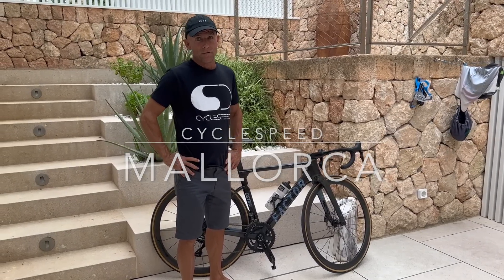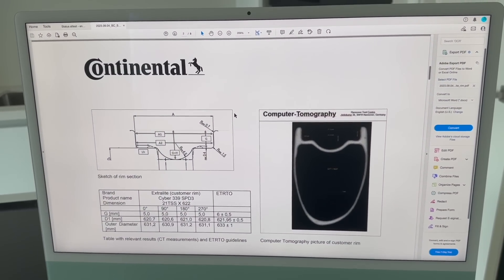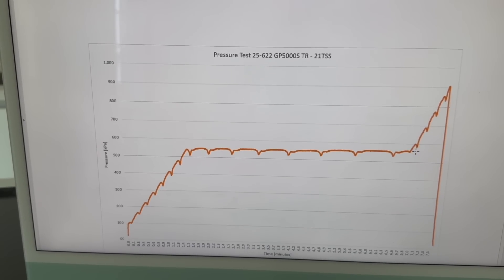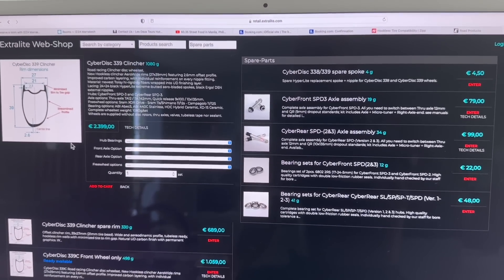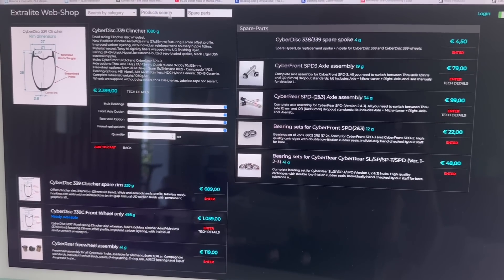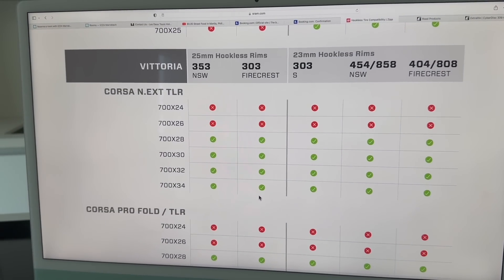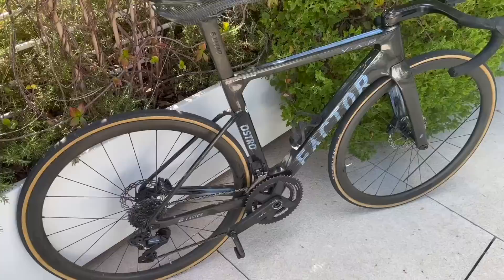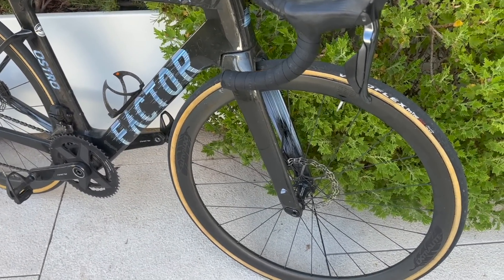Revealed! Why the Tyre Blew off the Hookless Wheel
Finally we have answers to why a 25mm tyre blew off a hookless rim at 5 bar.